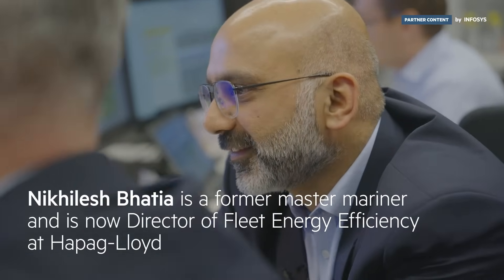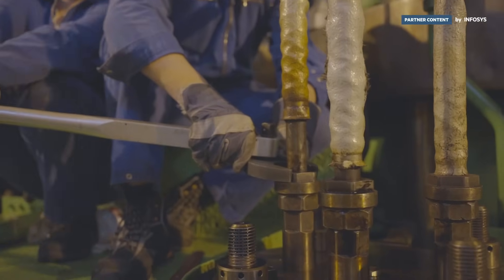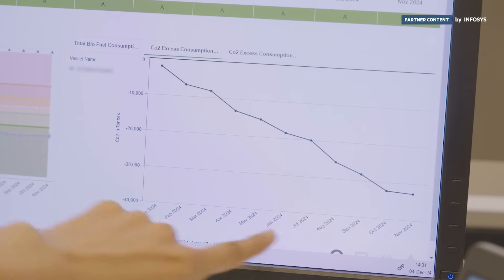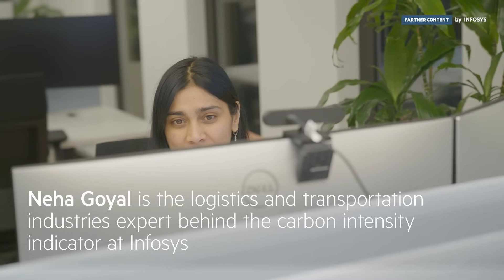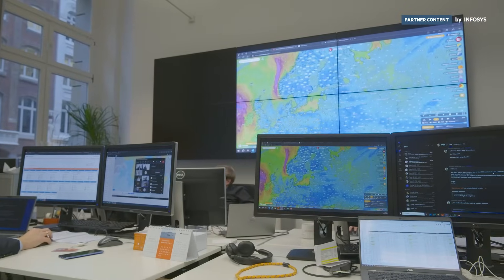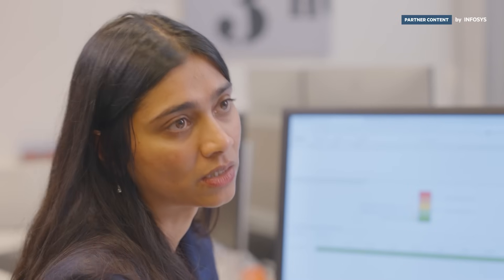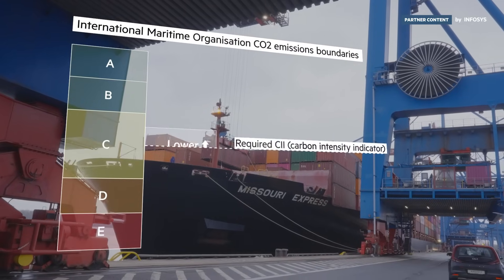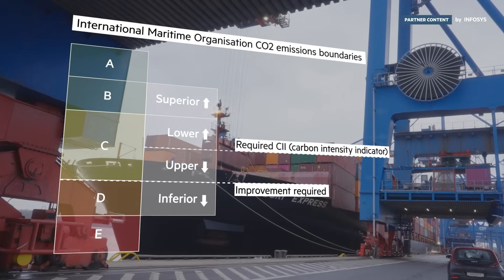The shipping industry is turning to tech to improve sustainability | FT Tech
How advanced tracking technology enabled a leading shipping company to effectively monitor carbon emissions and ensure compliance with maritime regulations.

► Enjoying FT content? Get a daily slice of the very best FT journalism with FT Edit. Free for 30 days then just £4.99 a month